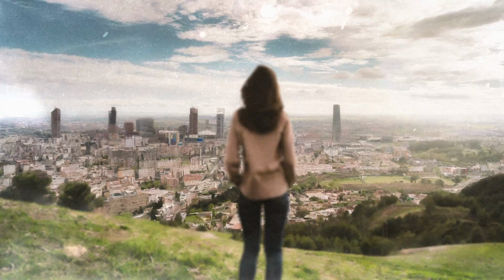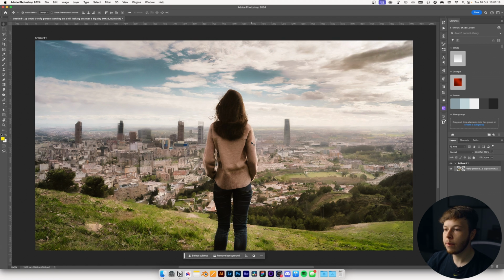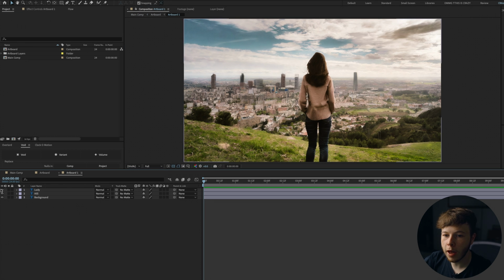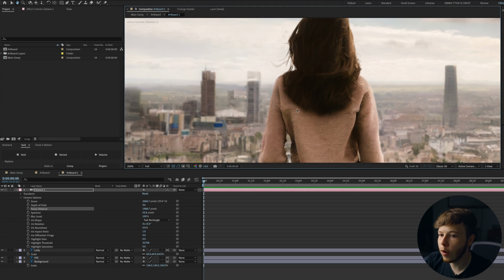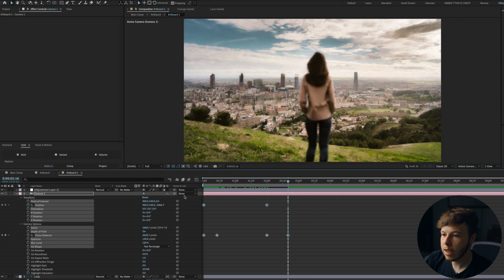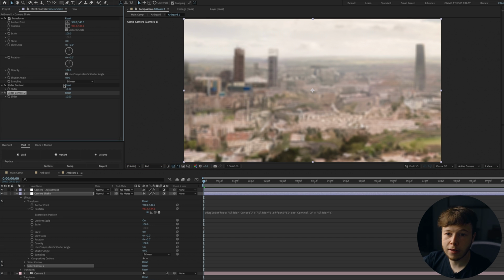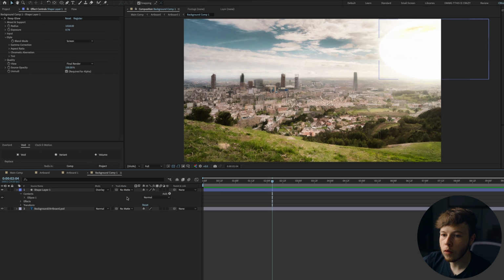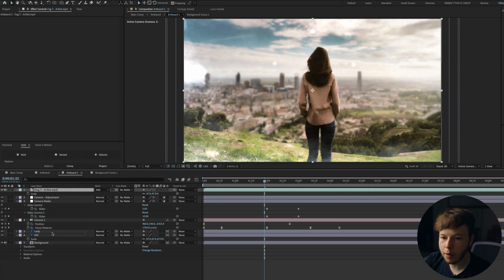How to use AI in Animations (After Effects Tutorial)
We can’t get around AI. It’s come to stay and all we can do is use it to make our workflow better. So in today’s video I show an easy way to generate assets for your videos and how you can animate them. The concept is fairly simple and the techniques have been covered before. This time we are just using AI to show how you can generate specific assets, which will make your workflow way more efficient.

Feel free to skip around:
00:00 - Intro
00:02 - Effect Example
00:12 - Creating Assets
00:20 - MUST HAVE
01:35 - Preparing Assets in Photoshop
03:18 - Animating in After Effects
06:04 - Animating the 3D camera
07:50 - Camera Shake Sauce
09:40 - Dont neglect your layers like I did
10:01 - The secret sauce
12:45 - Final Result

The equipment:
Sony a7iii
Tamron 28-75
Cinebloom 10%
Deity V-MIC D3
Tascam DR-10L